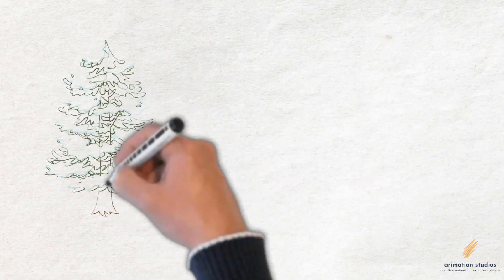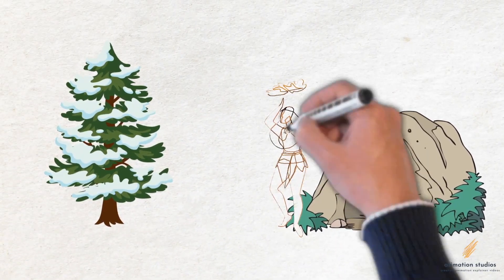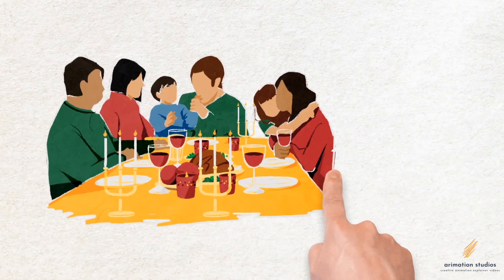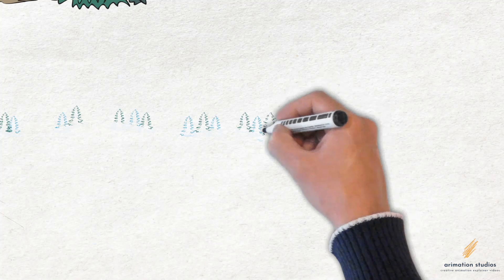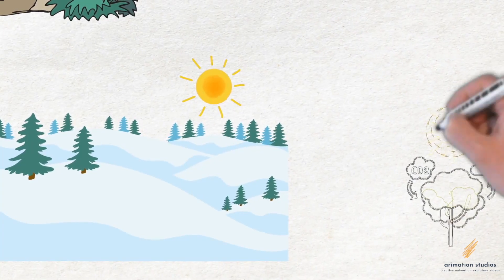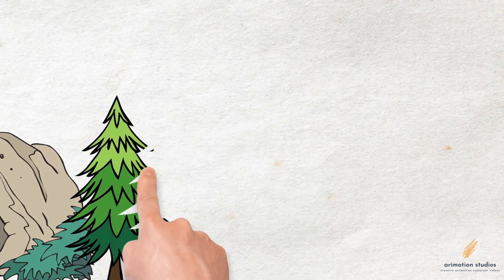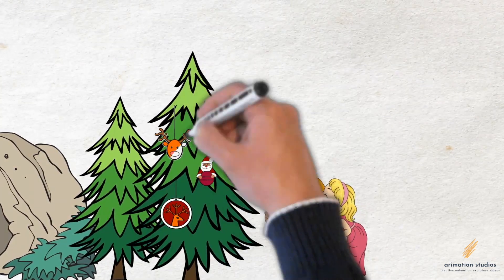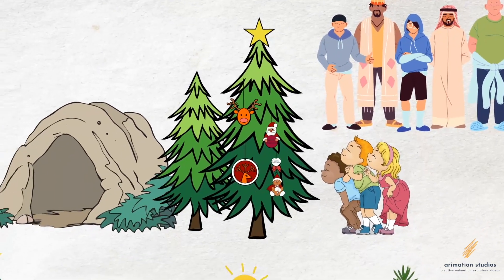Why Do We Use Evergreen Trees for Christmas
Why do we use evergreen tree for Christmas?
What is the significance of an evergreen tree